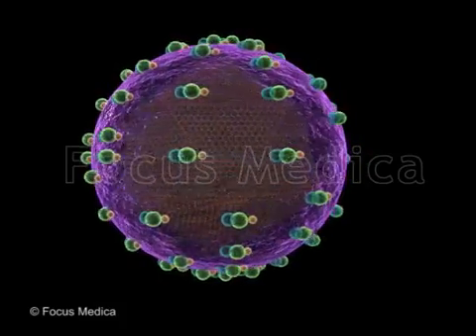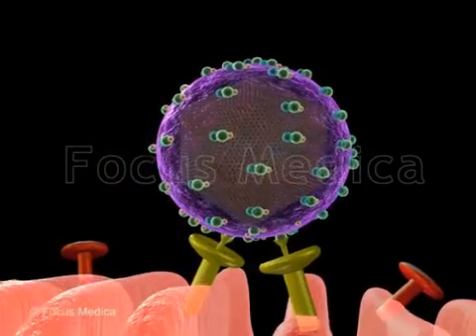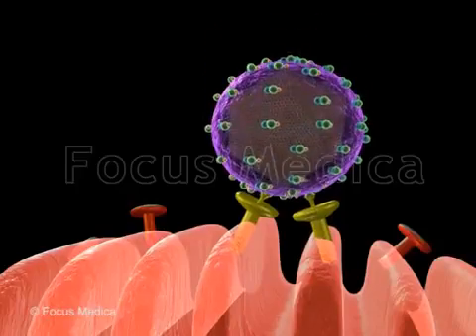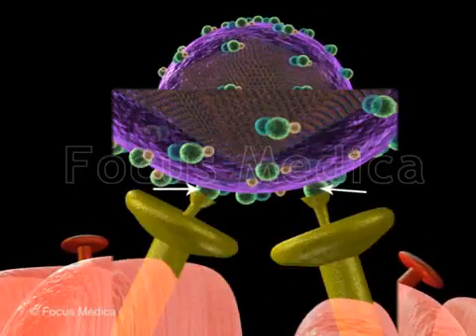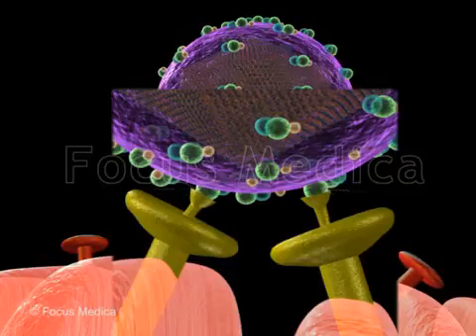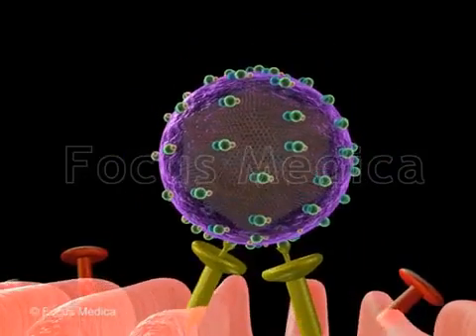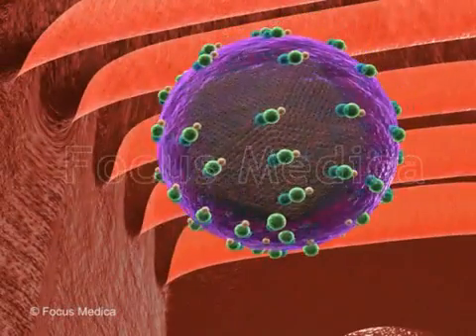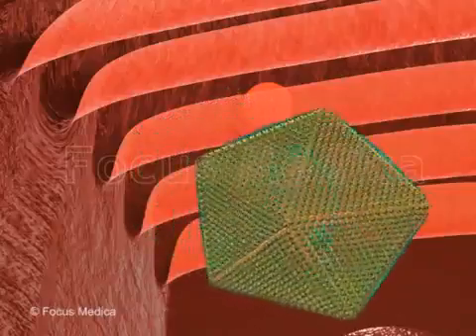Hepatitis B Animated Atlas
The Animated Atlas of Hepatitis B is a comprehensive collection of 15 animated videos and around 30images pertaining to two of the most common viral hepatitis Hepatitis B discussing the structure of viruses, their life cycle, pathogenesis, the clinical course of infection, complications, diagnosis, and treatment options, including the approaches to vaccine development. The Animated Atlas is an excellent reference and an invaluable resource for effective presentations and lectures.